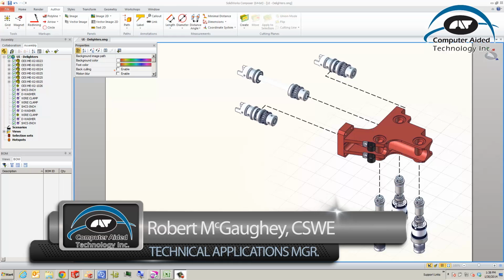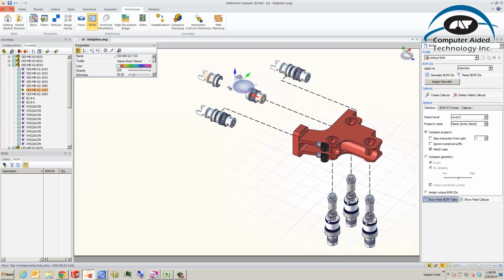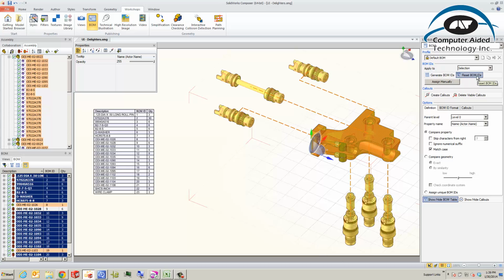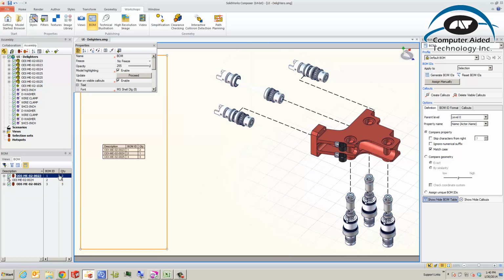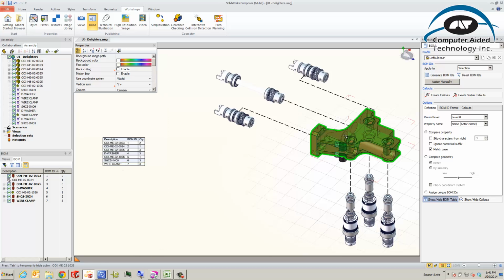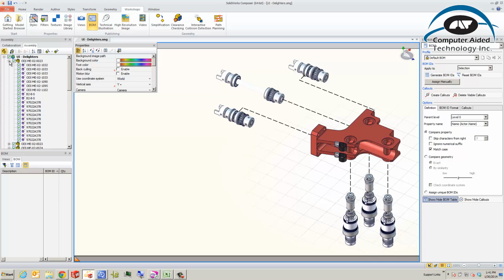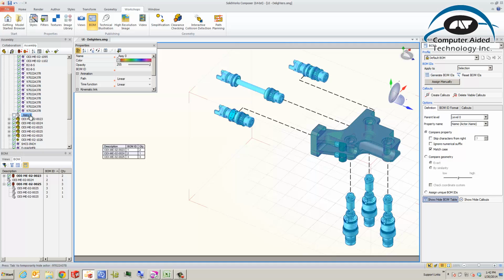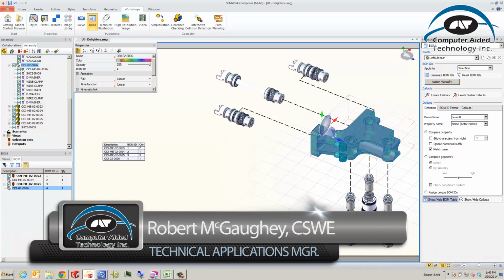SolidWorks Composer Bom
This show you how to control a parts list in SolidWorks Composer